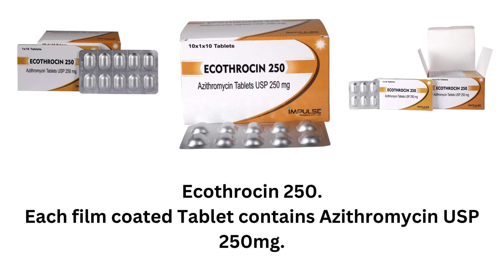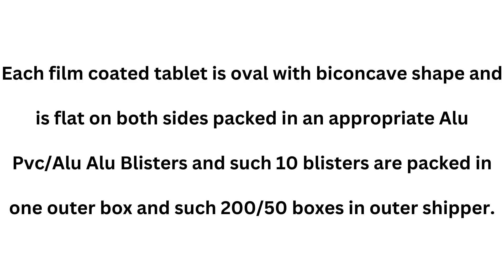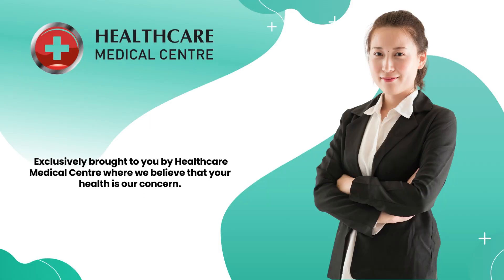Ecothrocin 250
Each film coated tablet is oval with biconcave shape and is flat on both sides packed in an appropriate Alu Pvc/Alu Alu Blisters and such 10 blisters are packed in one outer box and such 200/50 boxes in outer shipper.